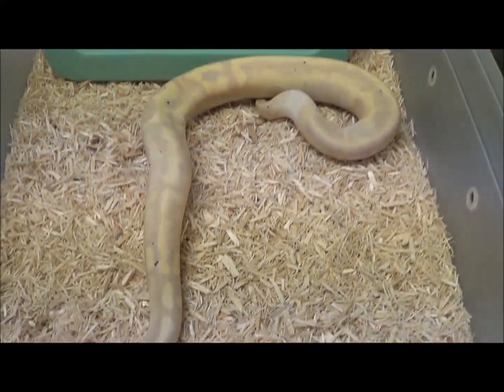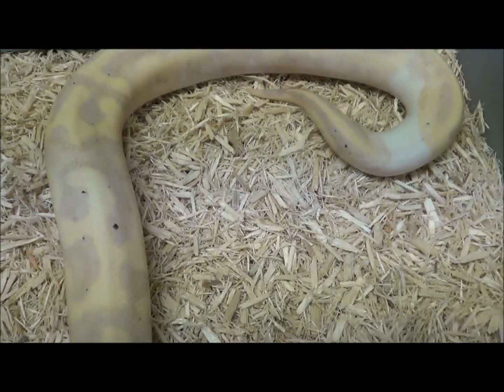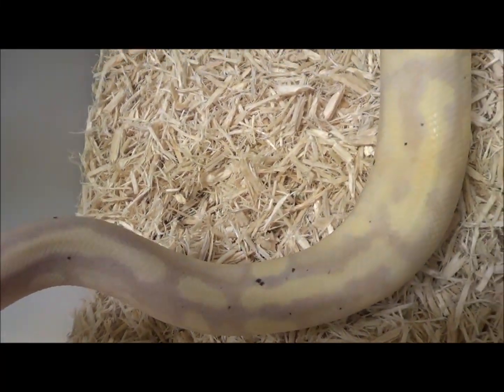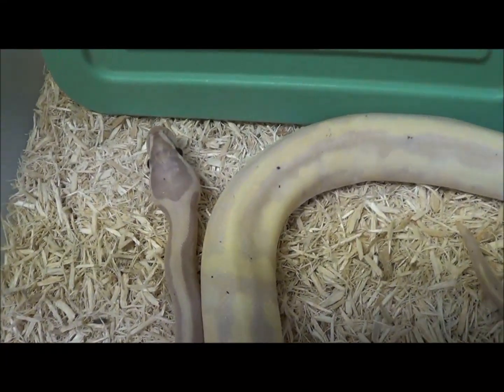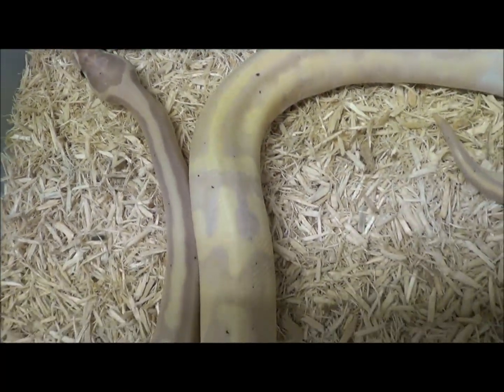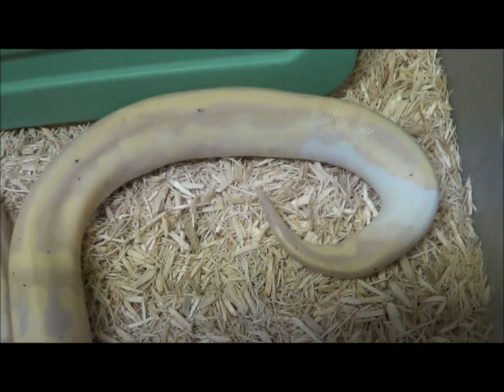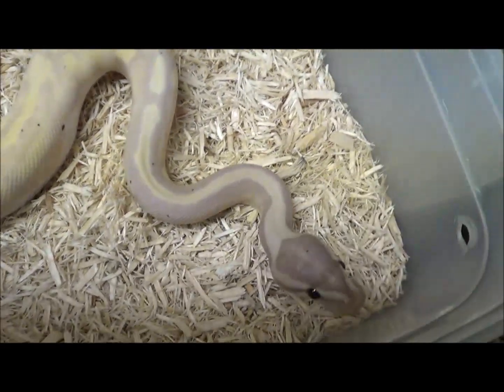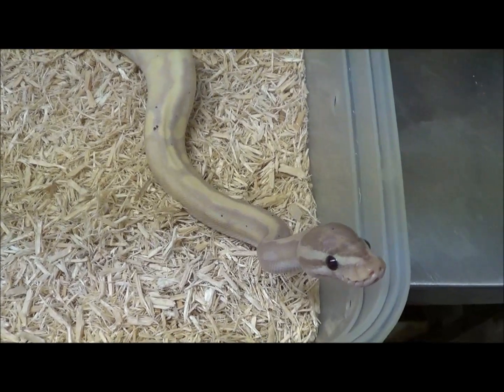Update Female Maker Male Desert Ghost Piebald Banana Ball Python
This is an update on the 2019 “Female Maker” male Desert Ghost Piebald Banana Ball Python showing off how nice he has lightened up since his original video back in 2019.  The platform of the DG Piebald will be a major player in the World of designers for years to come so don’t miss out on a boy like this.
The line of Desert Ghost I am working with is the Mark Bell aka Reptile Industries.

For more info and pricing,

Doug Matuszak
Breeding reptiles since 1988 and every year since